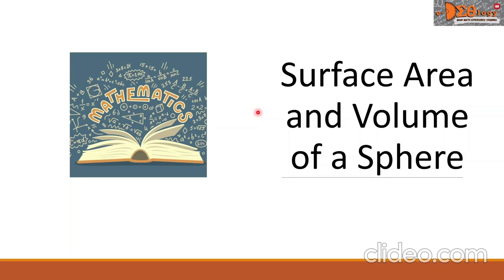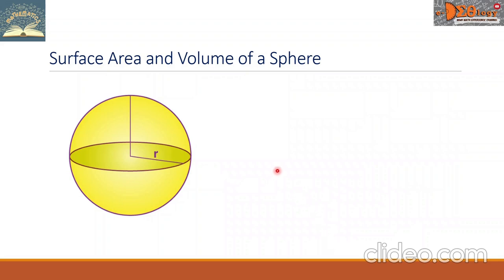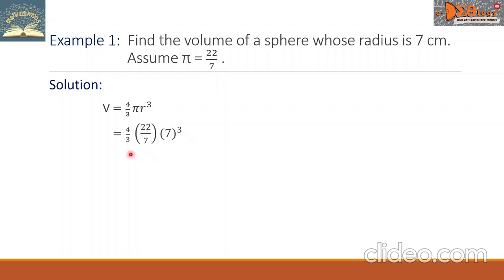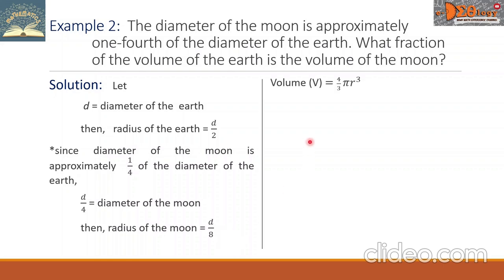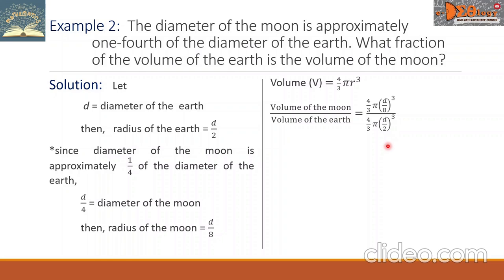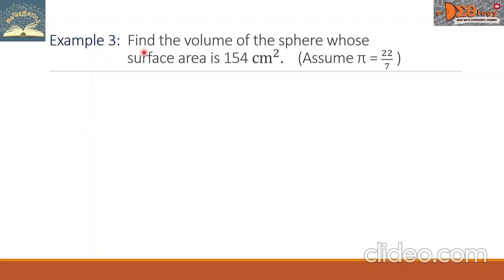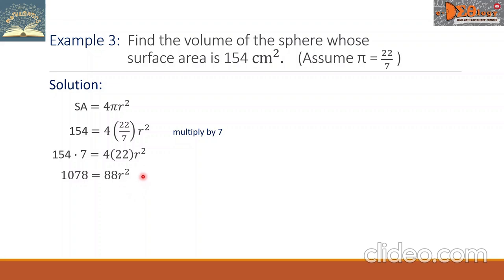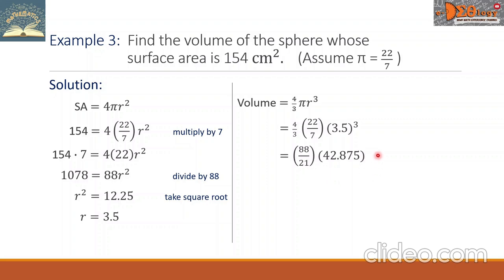Surface Area and Volume of a Sphere